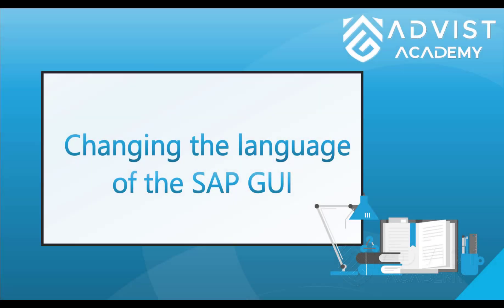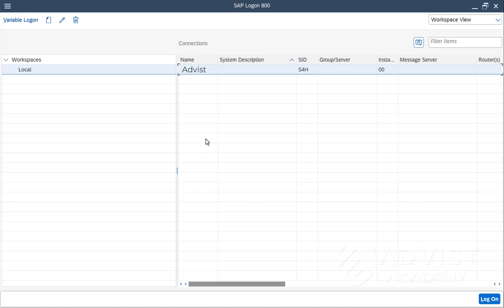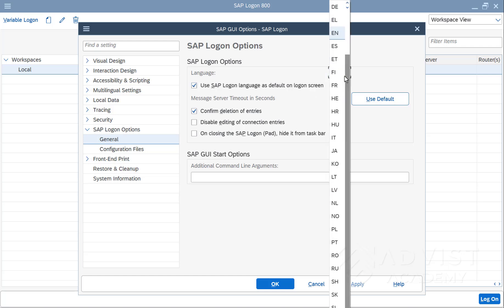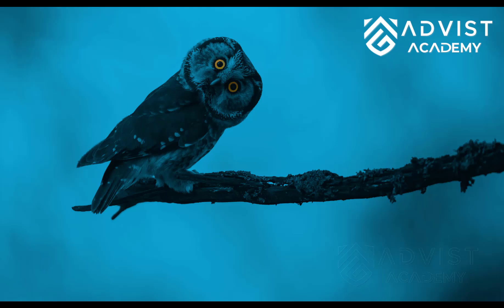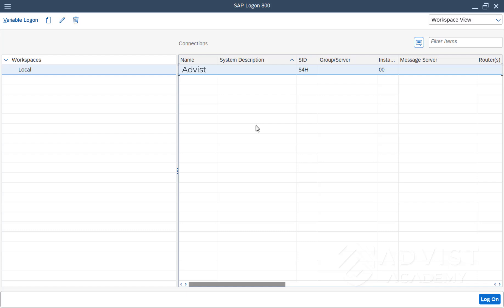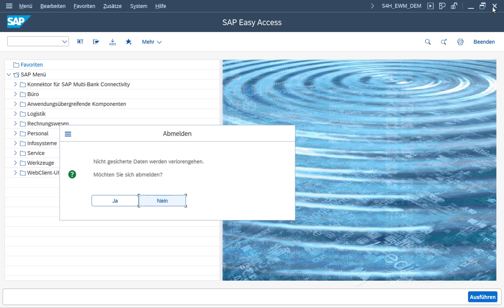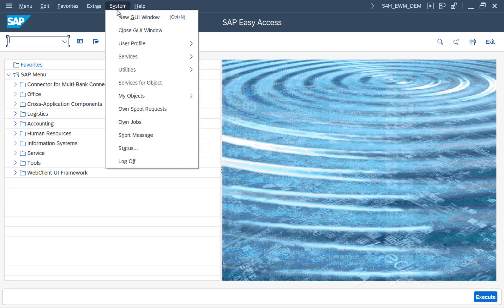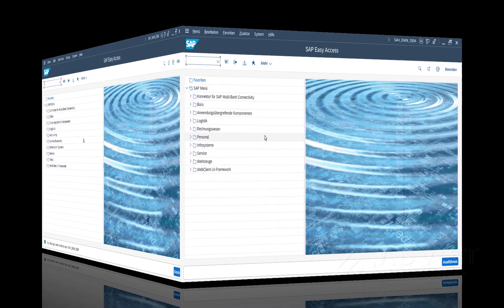SAP | Changing the language of the SAP GUI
Welcome to the advist-Academy!
In this video we show you how to change the language of the SAP GUI.